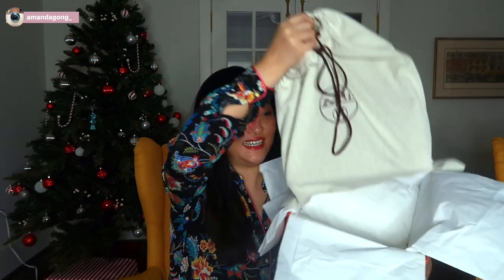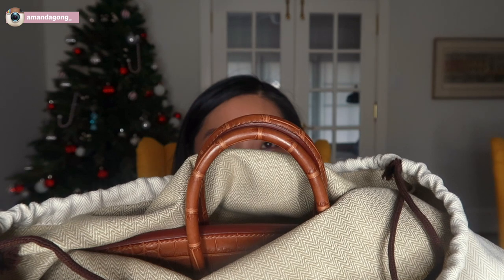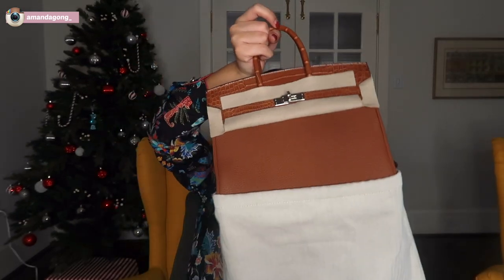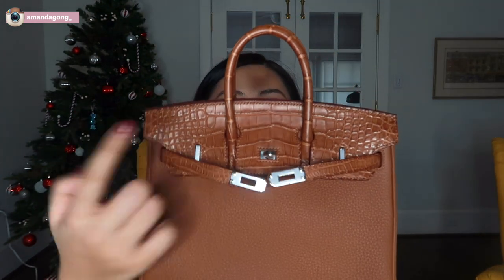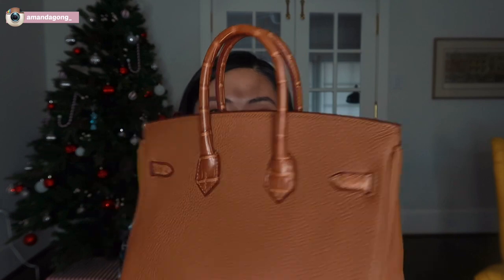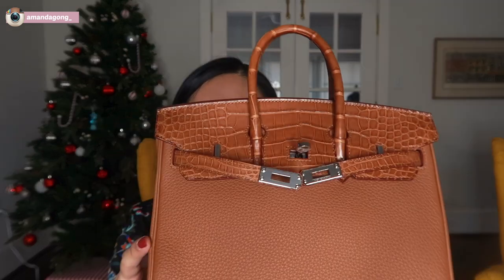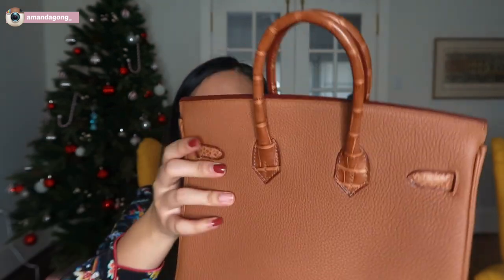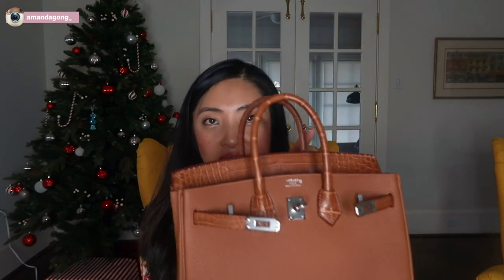What I GOT FOR CHRISTMAS -HERMES UNBOXING (RARE BAG)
HAPPY HOLIDAYS ~~~
Hermes Birkin Touch 25 Togo Gold
There are some of the birkin touch i've found:
(similar )
What I wore:
Etro Fern print blouse
(similar)
Cartier Juste un Clou 18ct yellow-gold bracelet